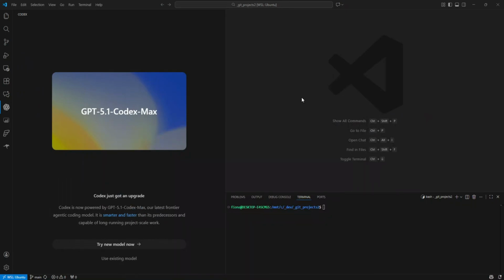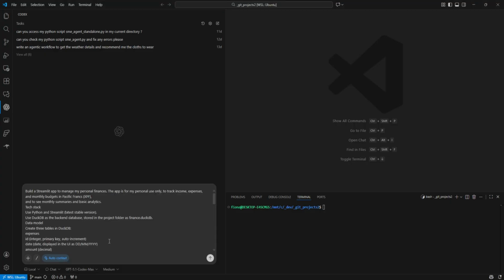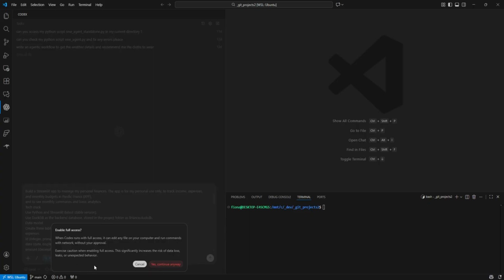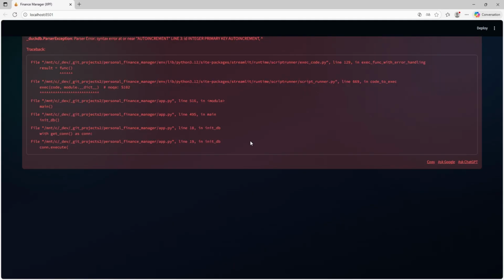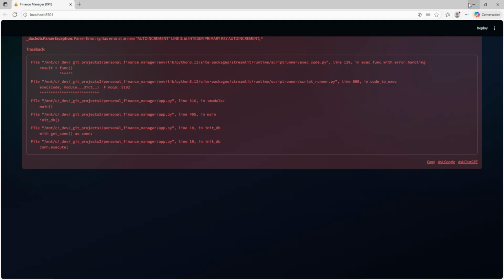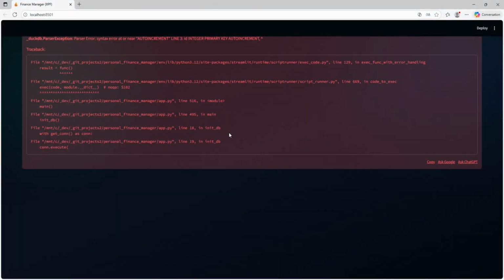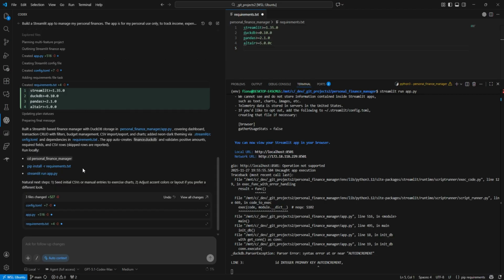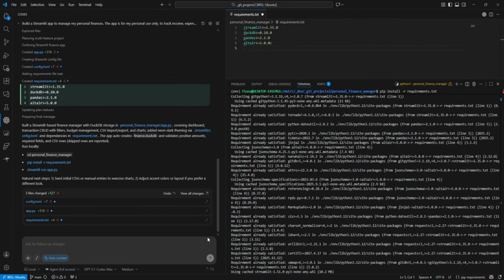GPT 5.1 Codex-Max - My FIRST app ! But not really impressed :-(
I just tested GPT 5.1 Codex Max !

GPT‑5.1-Codex-Max, is OpenAI's new frontier agentic coding model, available in Codex since November 19 2025.

I gave GPT‑5.1-Codex-Max the requirements to build a Personal Finance Manager app, using Streamlit and duckdb as backend. These are the same requirements that I also provided to Antigravity, Google's Agentic coding IDE.

Comparing Antigravity with GPT‑5.1-Codex-Max, I'm more impressed and happy with the outcome with Antigravity than GPT‑5.1-Codex-Max !

What you are built with Codex-Max? Did it work correctly ?

Happy Learning !